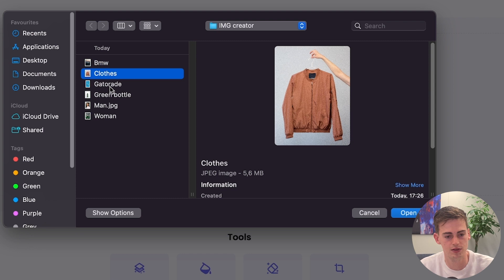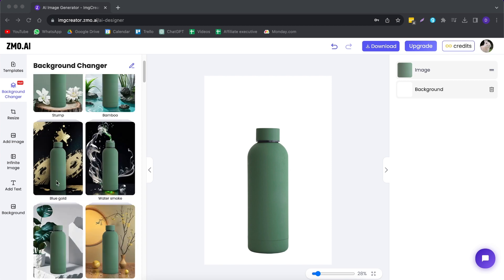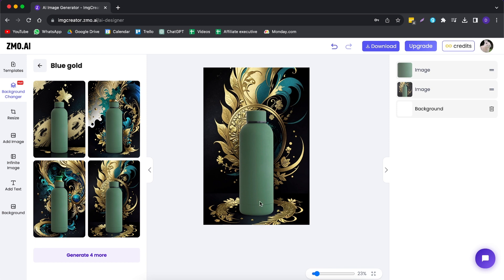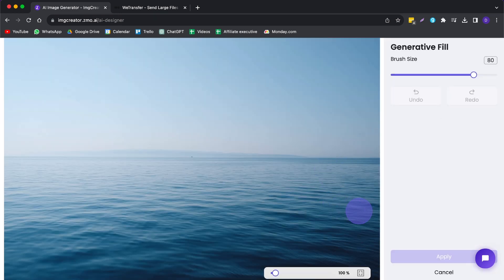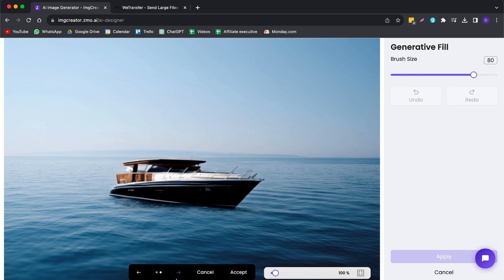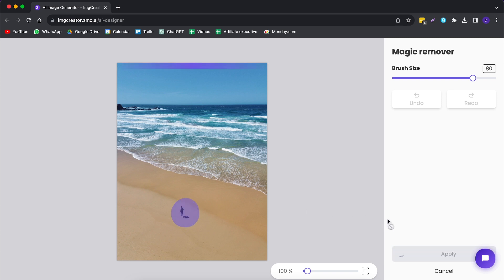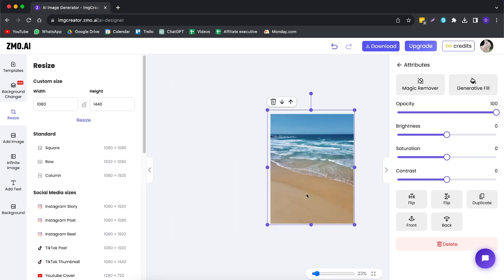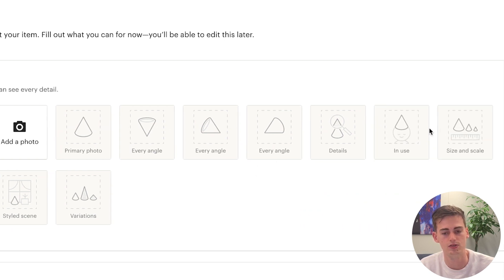This AI Tool Changes Your Background with 1 Click | ImgCreator.ai Tutorial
How to use the ZMO.AI for photos background change! Step by Step!!!
Product Photo Editing Made Easy! Guy's this is a must try!
(download app on your phone:)

If you are a startup founder or a entrepreneur with products to showcase, this new Ai Tools is going to be a game changer!

is the ultimate AI tool for generating realistic product shots and images that can help take your marketing to the next level. In this video, we'll show you how to use zmo.ai to create stunning product images, photo shoots, and much more with just a few clicks.

Watch as we guide you through the process of uploading your product photo, removing the background, and generating amazing variations with different styles, lighting, and effects.

With ZMO, you can save thousands of dollars in photo shoots and get the perfect product images every time. Check it out now and start creating!